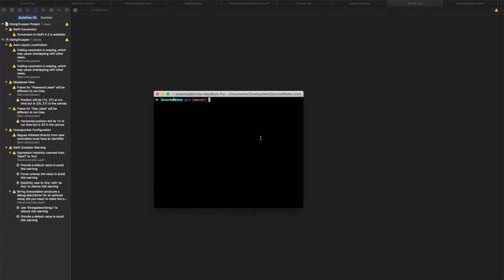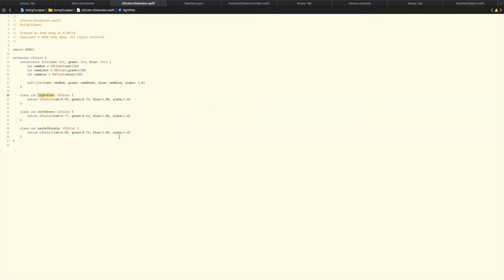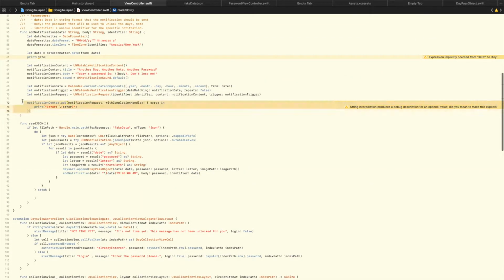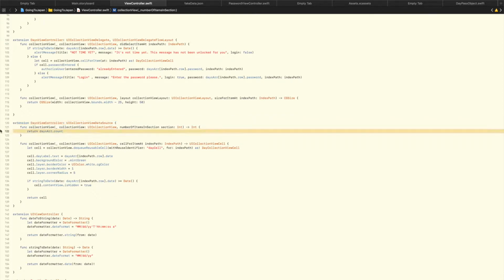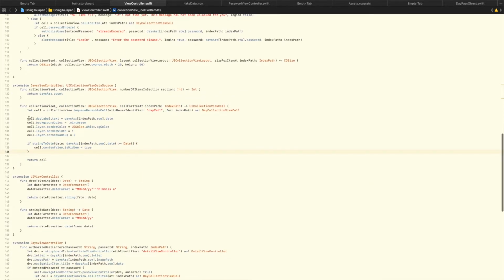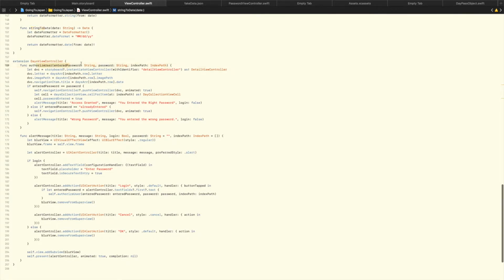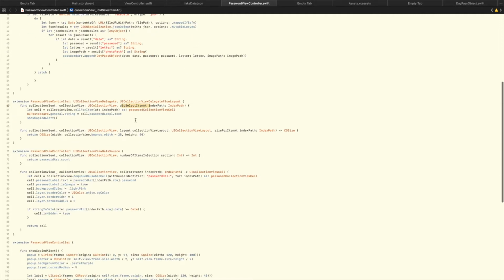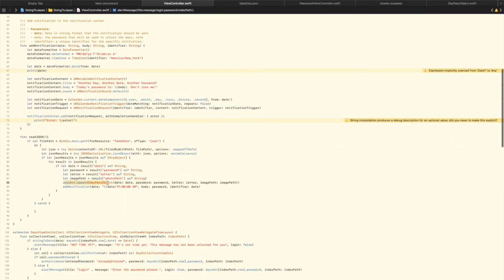How I Coded SecuredNotes so far... | Ep 1 Pt 2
Part 2 of the first Episode, this is the technical side of the. This is where I go through the code and dive deeper into what i did for SecuredNotes. Hopefully by going through it, it gives you a better understand of the code. I would definitely want to creating a coding episode so please let me know if that is something you want, Please Like and Subscribe to this video if you like it and want to be the first to see more!.In addition, please comment and let me know what you think of this as well as your ideas for this project. What functionality would you like to see here?